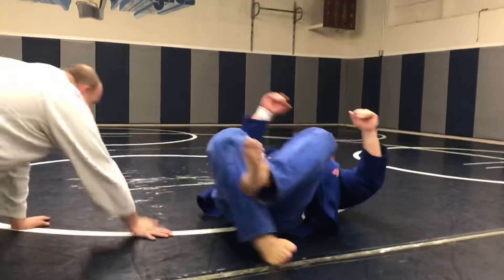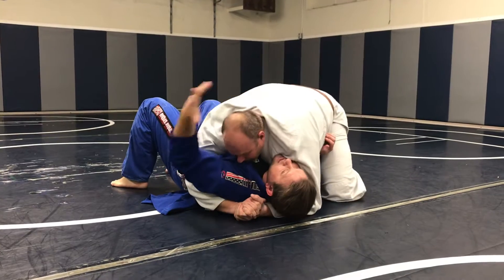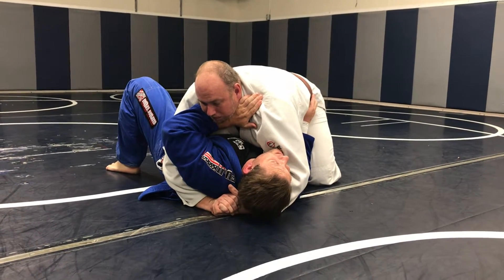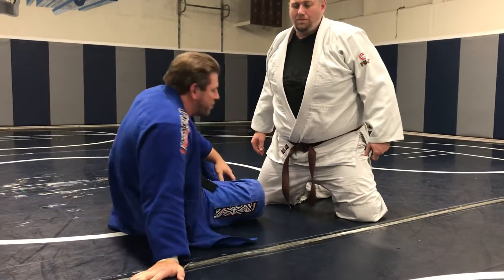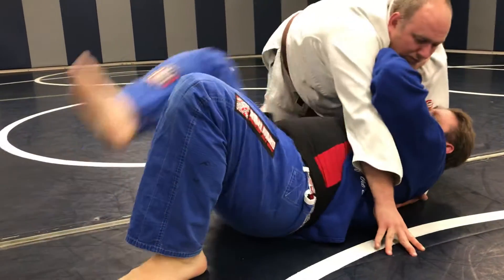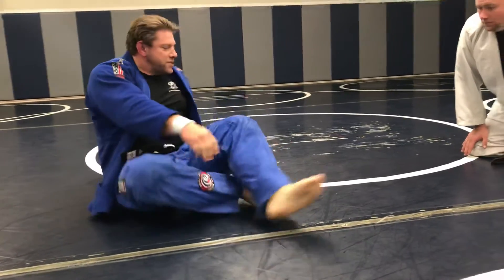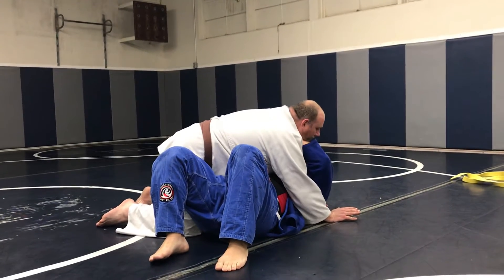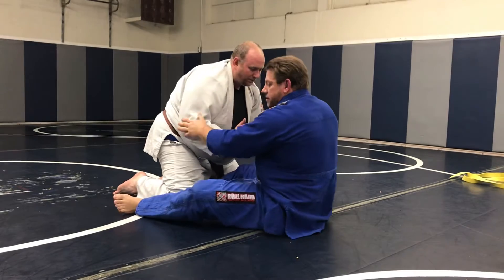MGC #546 Side-Control Escape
Side control escape. Hip escape